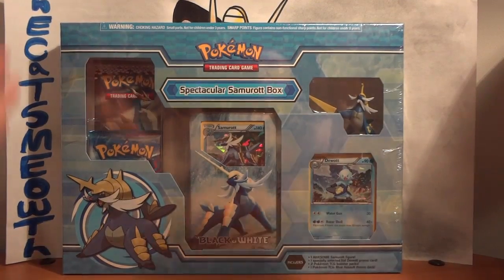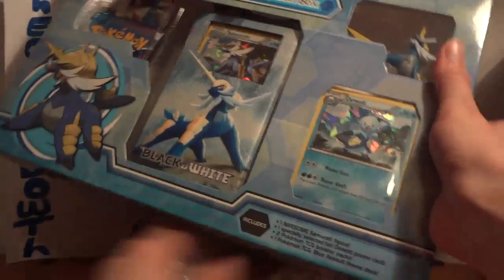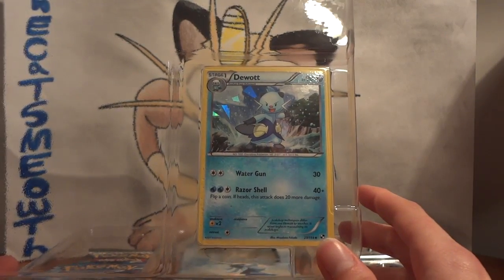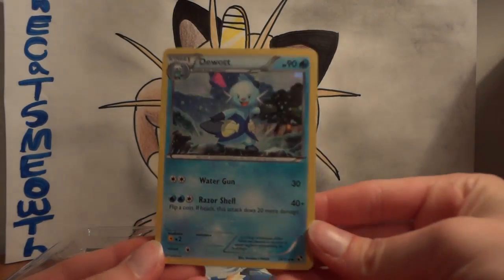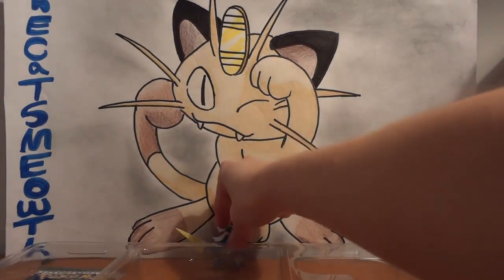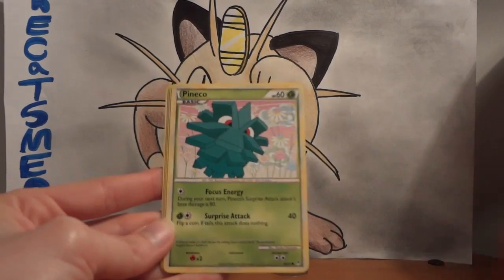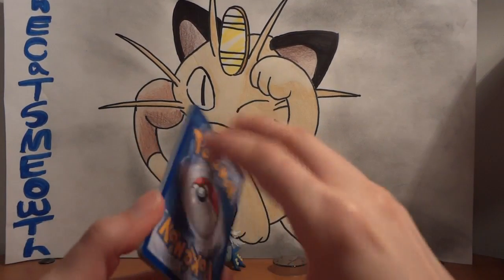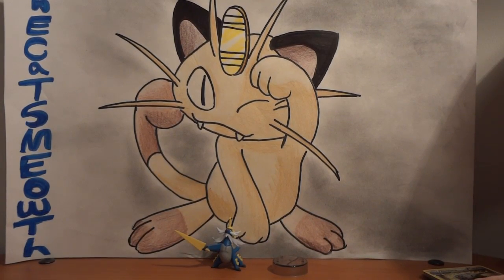Pokemon Opening - Spectacular Samurott Box